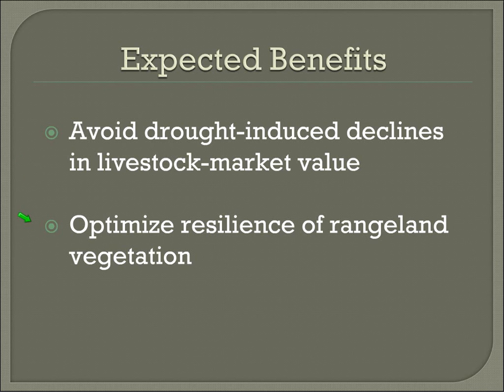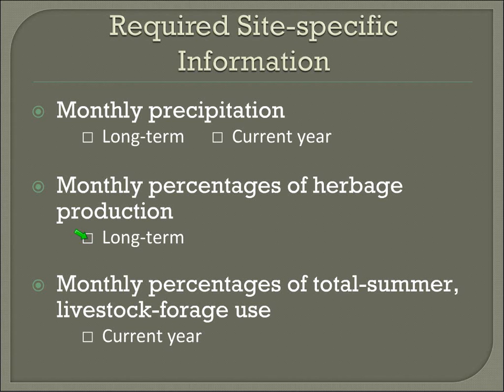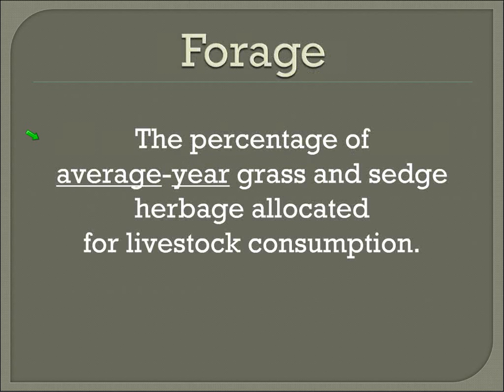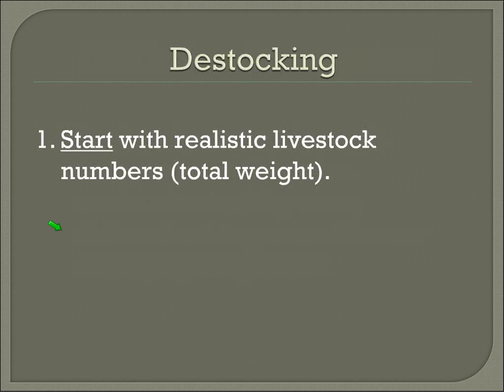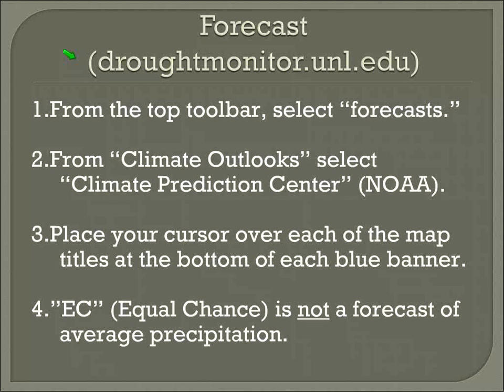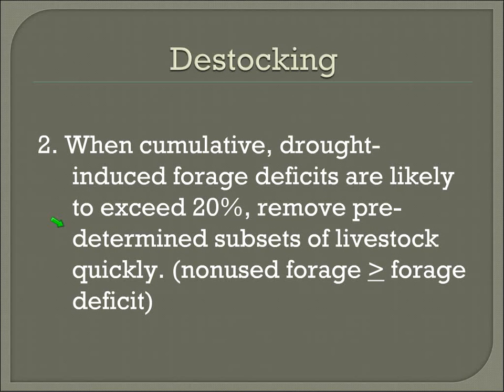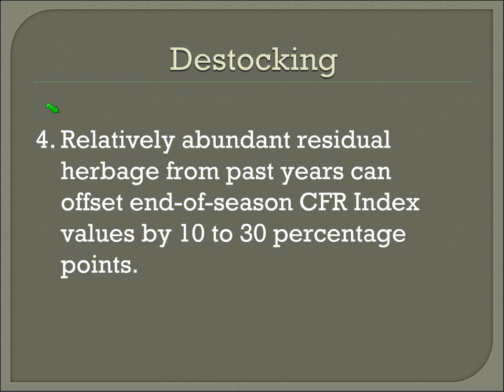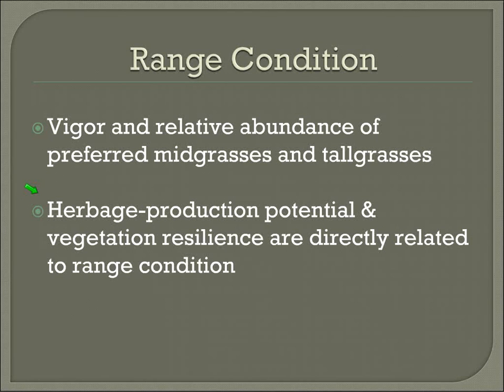Assessing Drought Impacts and Planning a Grazing Strategy, Pat Reece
Pat Reece, owner and senior consultant of Prairie Montane Enterprises and Professor Emeritus of the University of Nebraska – Lincoln. describes a method for assessing drought impacts and planning grazing strategy during and after drought.  Originally presented in March 2013 via webinar, hosted by the National Drought Mitigation Center.